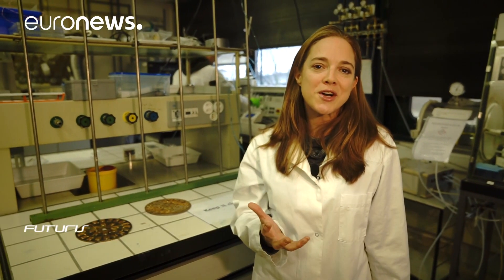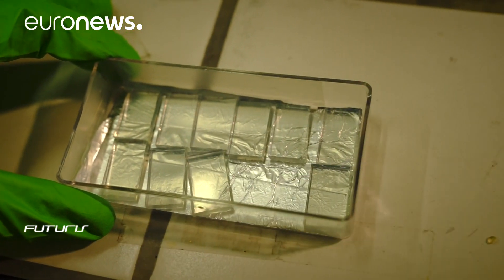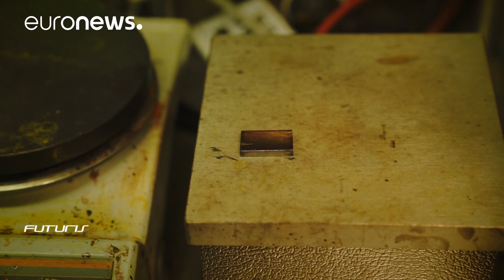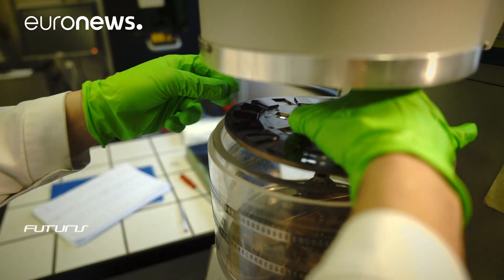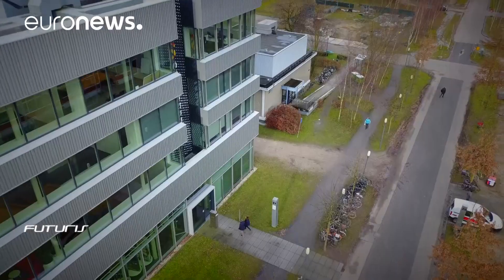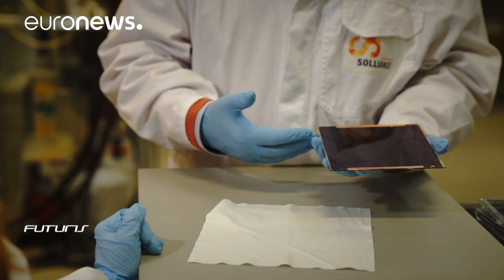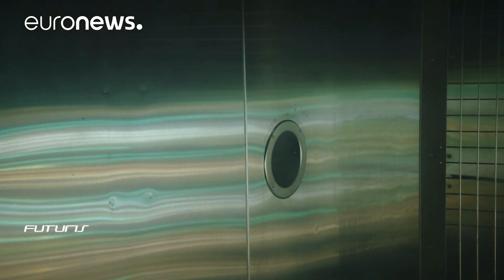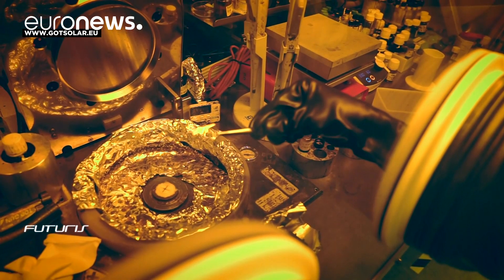Solar power: the next generation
Why Scientists are excited by 'next-generation' solar cells and what they could mean for the future of energy.